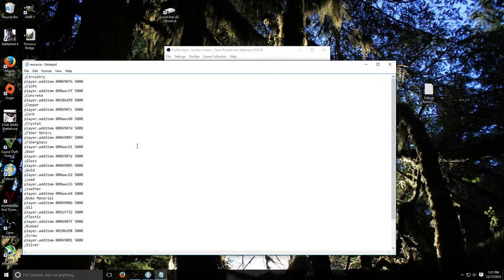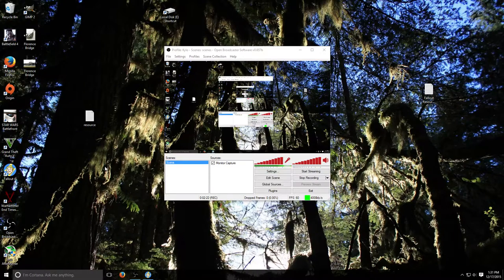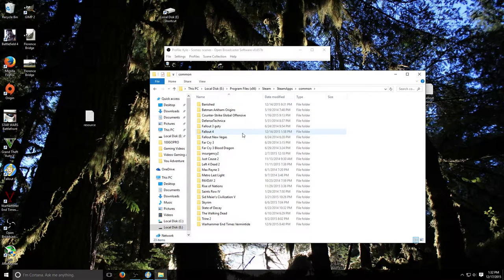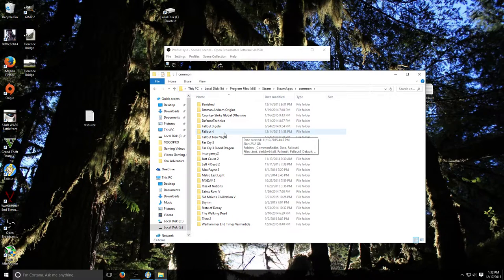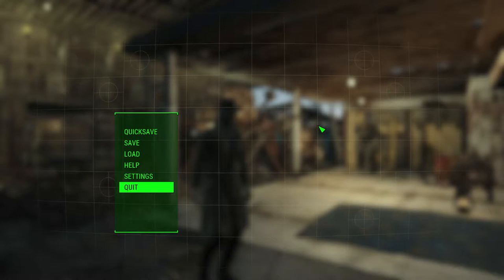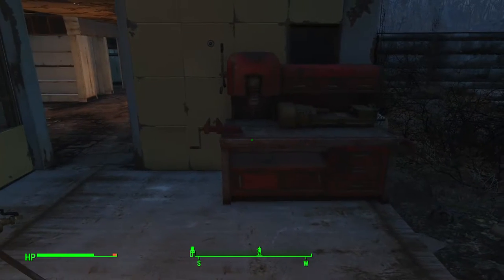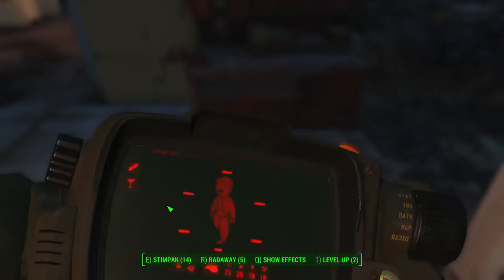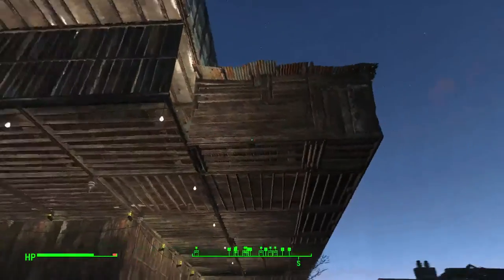Fallout 4 UNLIMITED Resources PC (NO DOWNLOADS, GLITCH, or MODS, SO EASY)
No downloads, no mods, just 3 simple steps. Enjoy the glory - Cheers!

1. Copy the text below, right click on desktop to create a text document and paste this in it (name it resource so you can find it).

2. Drag the resource text document into your Fallout 4 folder (directions in Video).

3. Open Fallout 4, click the tilde button on the keyboard, and then type "bat resource" and hit enter. if it worrked, it will display the text. You can hit the tilde button to exit and drop your resources off at the workshop.

MIND = BLOWN!!! Enjoy, my people!

** COPY THIS TEXT BELOW **

;Circuitry
player.additem 0006907b 5000
;Cloth
player.additem 000aec5f 5000
;Concrete
player.additem 00106d99 5000
;Copper
player.additem 0006907c 5000
;Cork
player.additem 000aec60 5000
;Crystal
player.additem 0006907d 5000
;Fiber Optics
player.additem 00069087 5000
;Fiberglass
player.additem 000aec61 5000
;Gear
player.additem 0006907e 5000
;Glass
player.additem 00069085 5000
;Gold
player.additem 000aec62 5000
;Lead
player.additem 000aec63 5000
;Leather
player.additem 000aec64 5000
;Nuke Material
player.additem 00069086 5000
;Oil
player.additem 001bf732 5000
;Plastic
player.additem 0006907f 5000
;Rubber
player.additem 00106d98 5000
;Screw
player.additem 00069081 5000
;Silver
player.additem 000aec66 5000
;Spring
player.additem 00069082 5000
;Steel
player.additem 000731a4 5000
;Wood
player.additem 000731a3 5000
;Acid
player.additem 001BF72E 10000
; Adhesive
player.additem 0006907A 10000
; Aluminum
player.additem 001BF72F 10000
; Antiseptic
player.additem 000AEC5C 10000
; Asbestos
player.additem 000AEC5B 10000
; Ballistic Fiber
player.additem 000AEC5D 10000
; Bone
player.additem 000AEC5E 10000
; Ceramic
player.additem 0006907B 10000
; Circuitry
player.additem 000AEC5F 10000
; Cloth
player.additem 00106D99 10000
; Concrete
player.additem 0006907C 10000
; Copper
player.additem 000AEC60 10000
; Cork
player.additem 0006907D 10000
; Crystal
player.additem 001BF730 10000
; Fertilizer
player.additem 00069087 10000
; Fiber Optics
player.additem 000AEC61 10000
; Fiberglass
player.additem 0006907E 10000
; Gear
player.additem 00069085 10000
; Glass
player.additem 000AEC62 10000
; Gold
player.additem 000AEC63 10000
; Lead
player.additem 000AEC64 10000
; Leather
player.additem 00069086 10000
; Nuclear Material
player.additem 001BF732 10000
; Oil
player.additem 0006907F 10000
; Plastic
player.additem 00106D98 10000
; Rubber
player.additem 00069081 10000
; Screw
player.additem 000AEC66 10000
; Silver
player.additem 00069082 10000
; Spring
player.additem 000731A4 10000
; Steel
player.additem 000731A3 10000
; Wood
player.additem 000F742E 10000
; Carrot
player.additem 000330F8 10000
; Corn
player.additem 000EF24D 10000
; Gourd
player.additem 000FAFEB 10000
; Melon
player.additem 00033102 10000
; Mutfruit
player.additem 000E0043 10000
; Razorgrain
player.additem 0009DCC4 10000; Tato